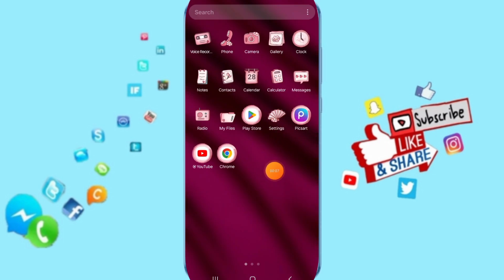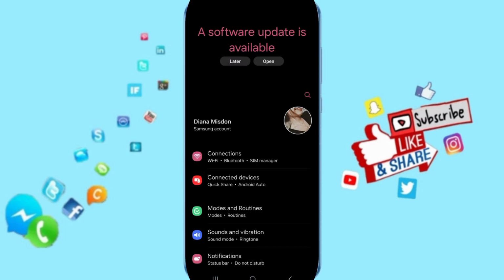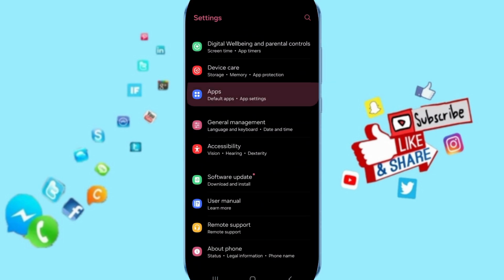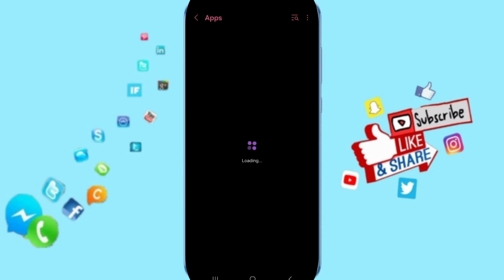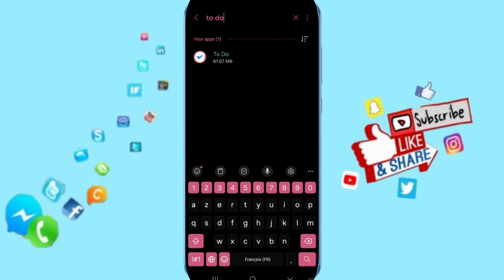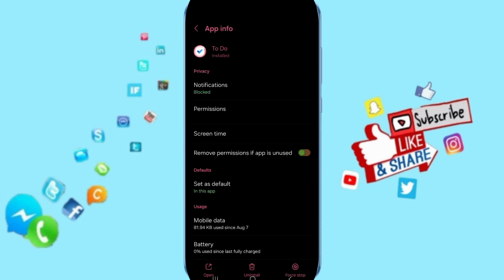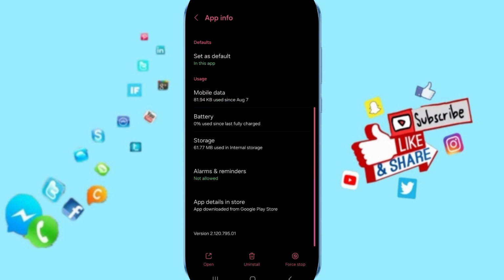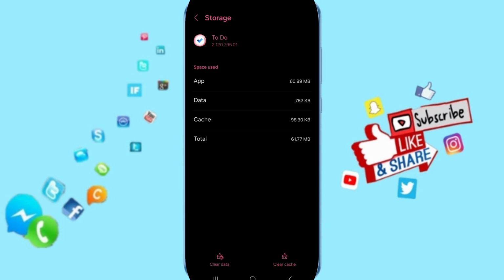How To Fix And Solve Banned Account On Microsoft To Do Lists App | Final Solution